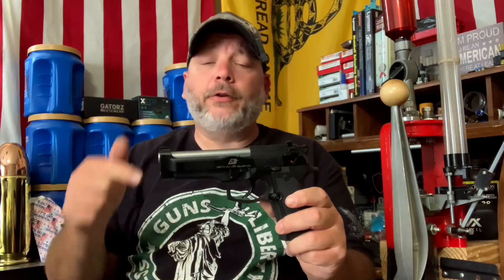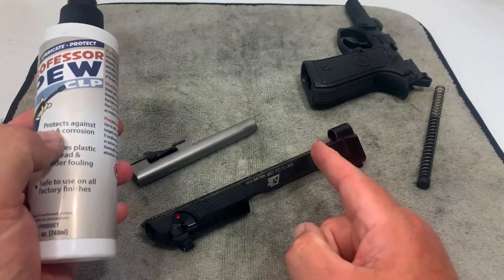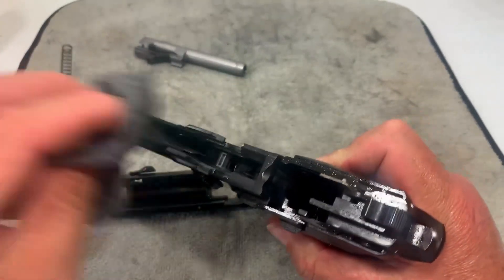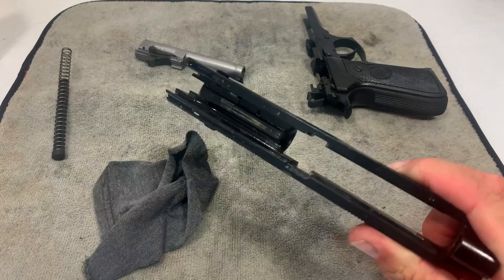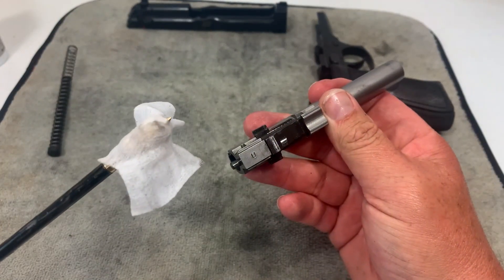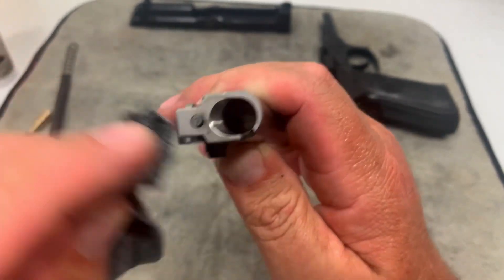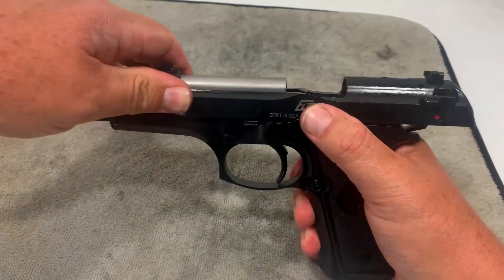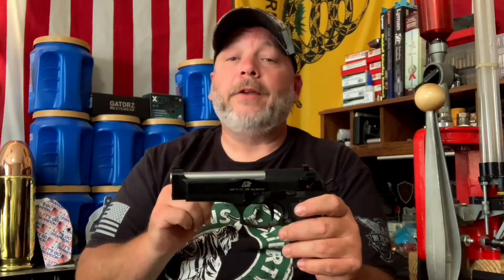How to Field Strip and Clean a Beretta 96 Series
How to Field Strip and Clean a Beretta 96 40sw Series.

Amazon Storefront